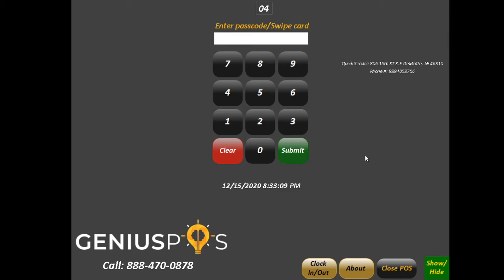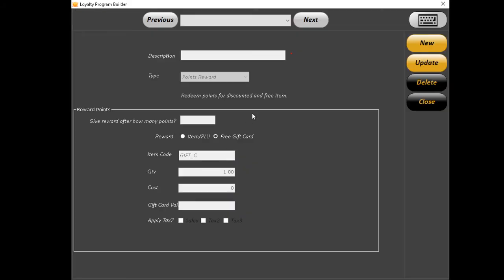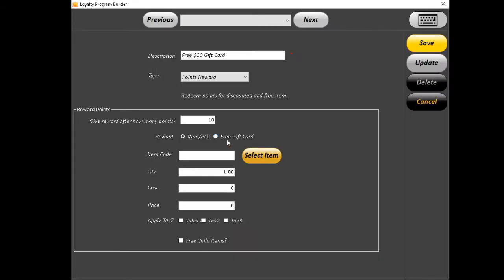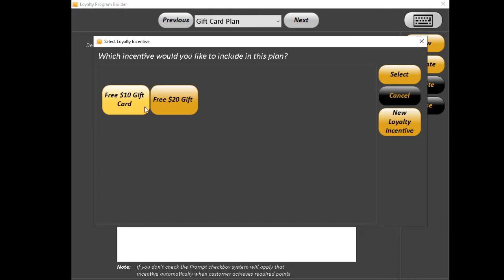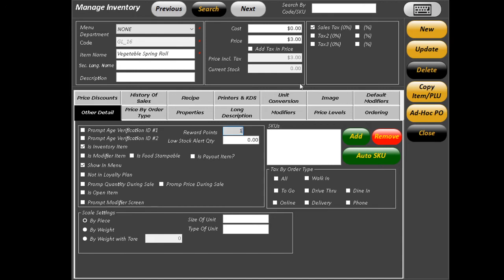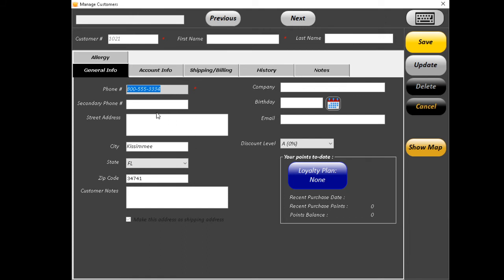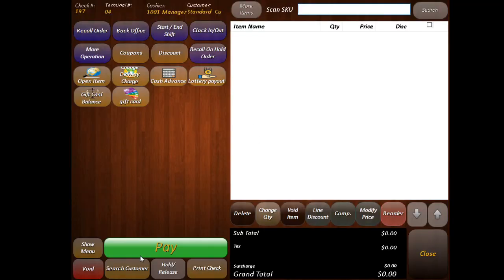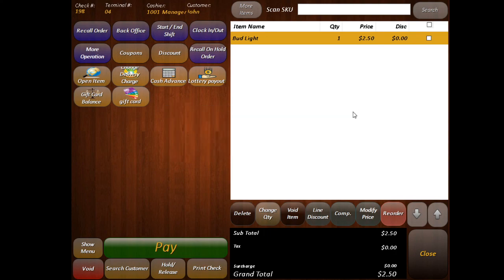Loyalty Program Setup GeniusPOS